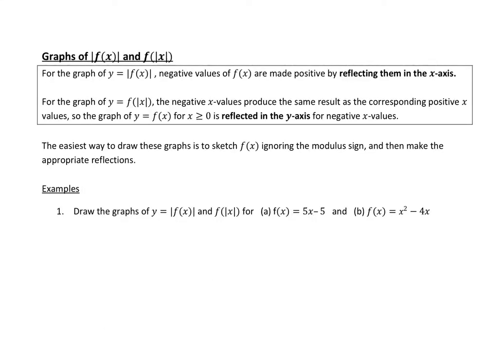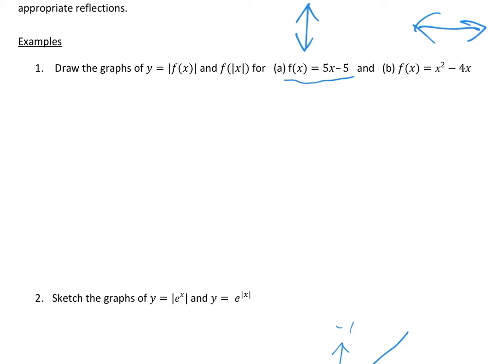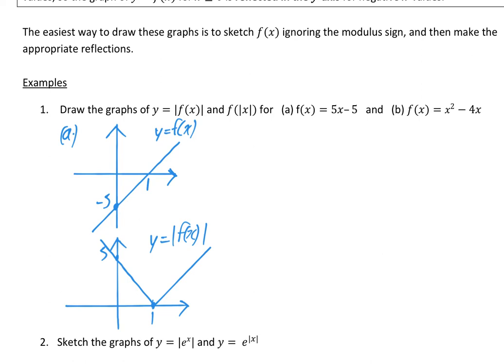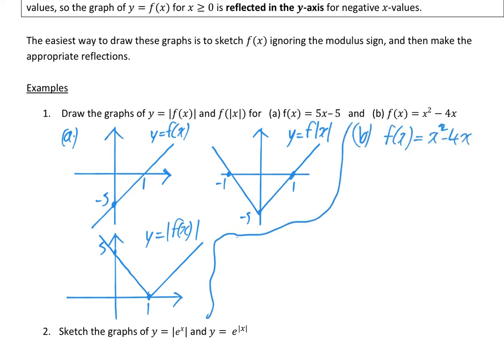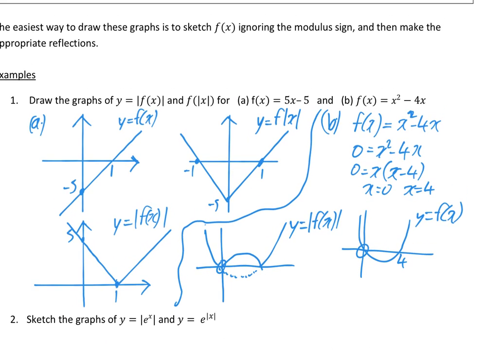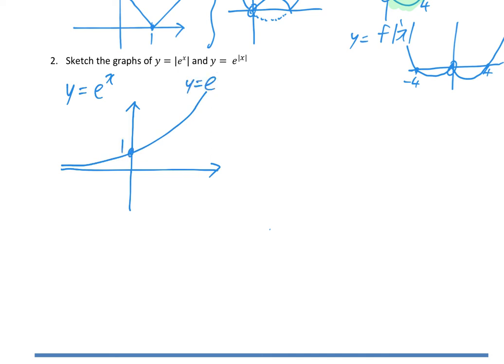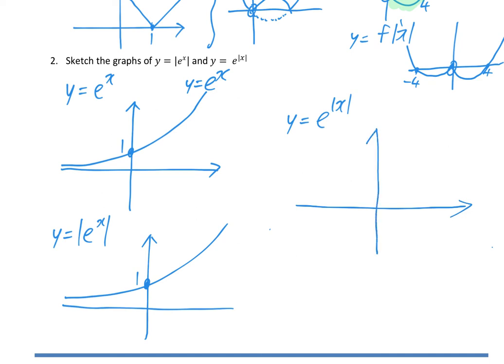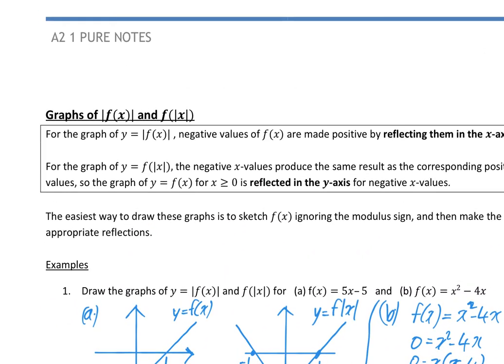A21 Modulus Functions Video 4 Graphs of modulus functions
Drawing graphs of modulus of f(x) and f of modulus of x.  Relevant to A-level Mathemtaics, CCEA, AQA, Edexcel , OCR,.